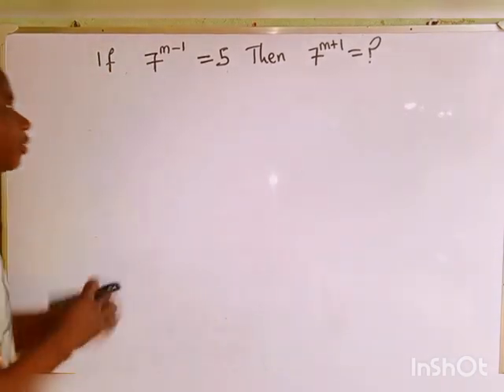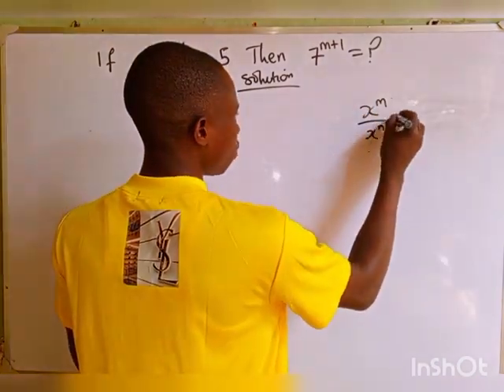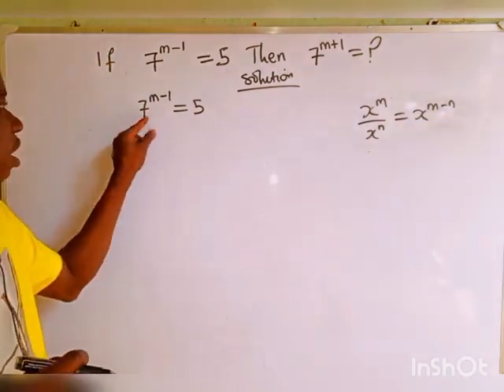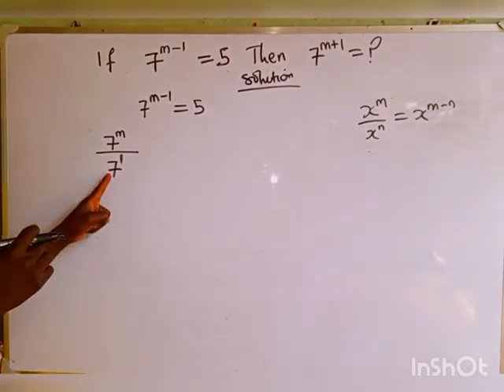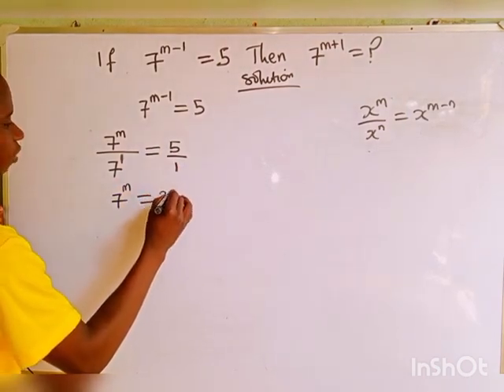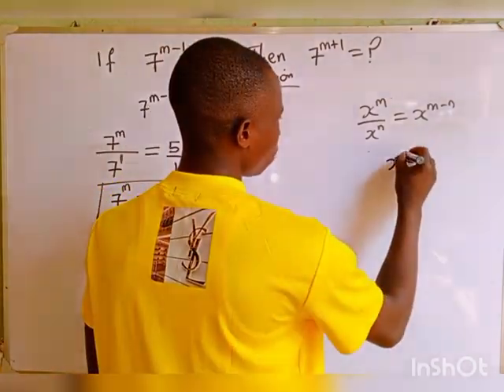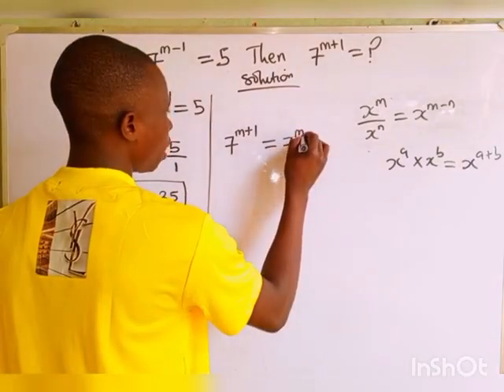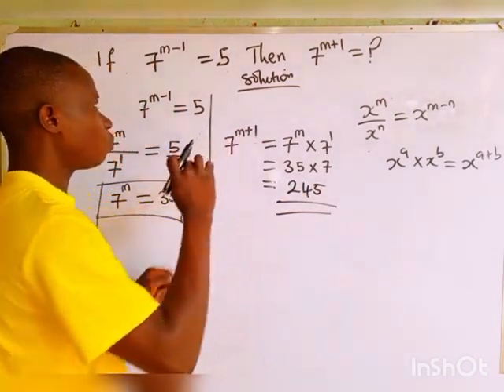Exponential function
mathimatics needs practice